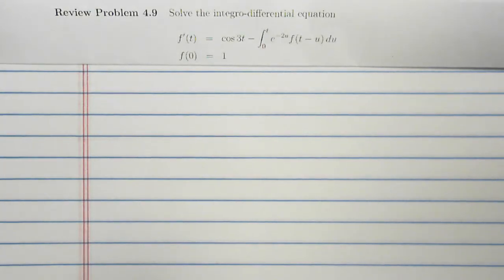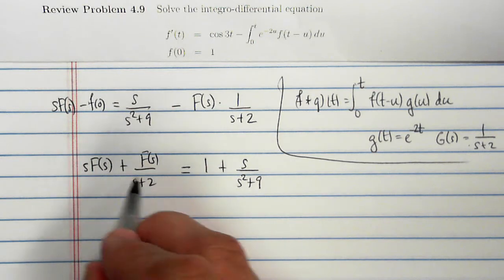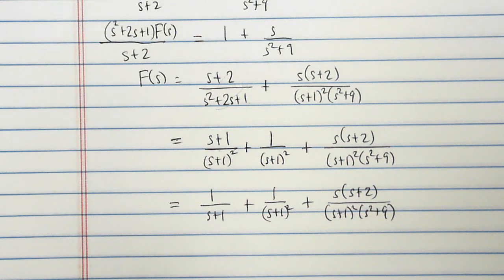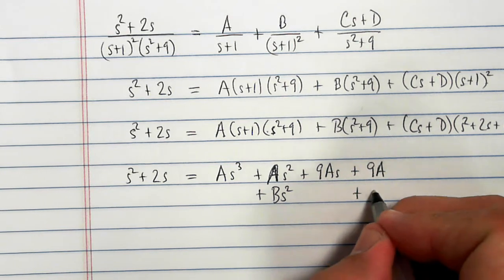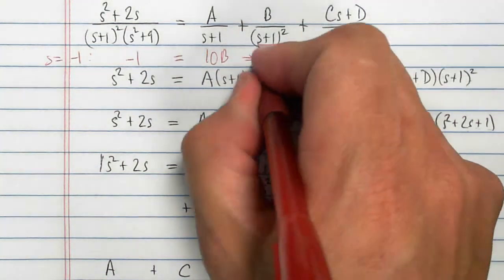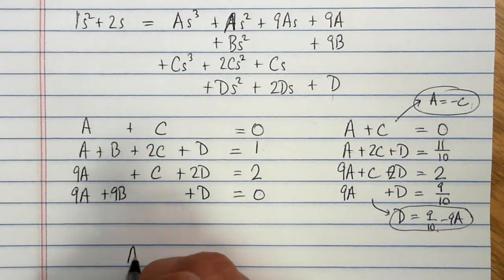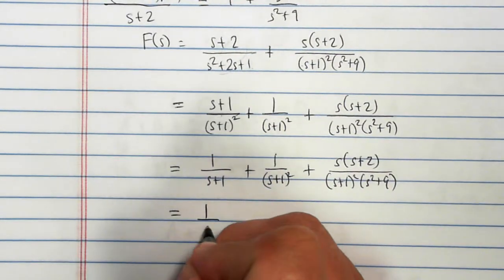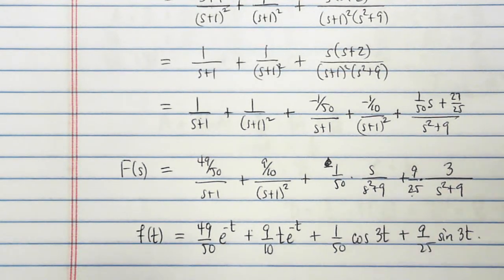Math 3410 Review 3.19 (was 4.9)